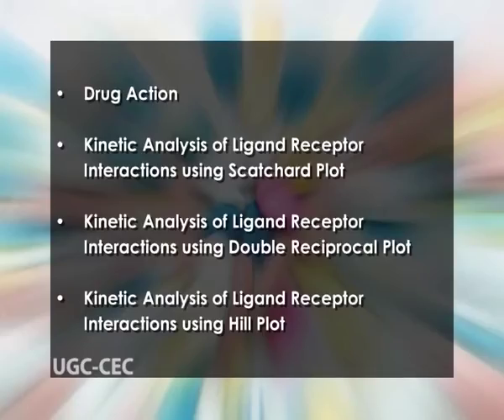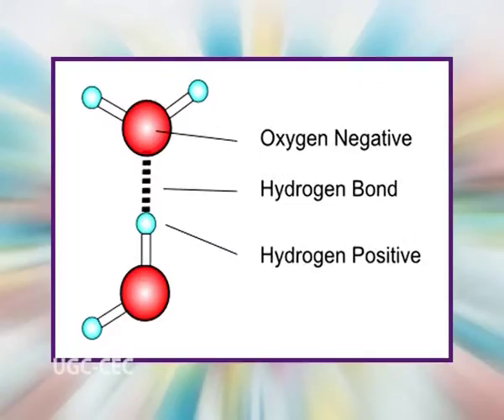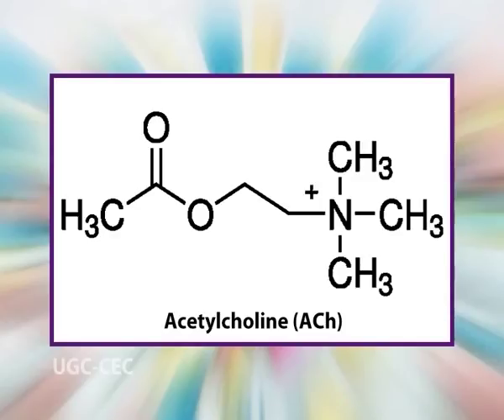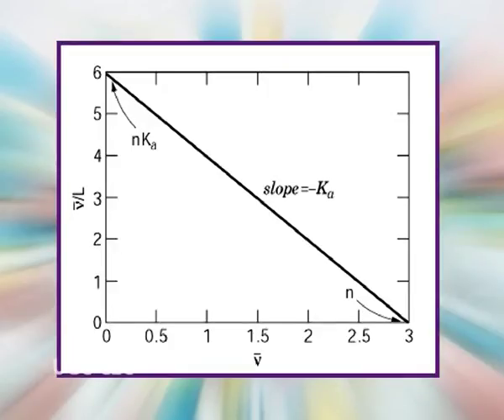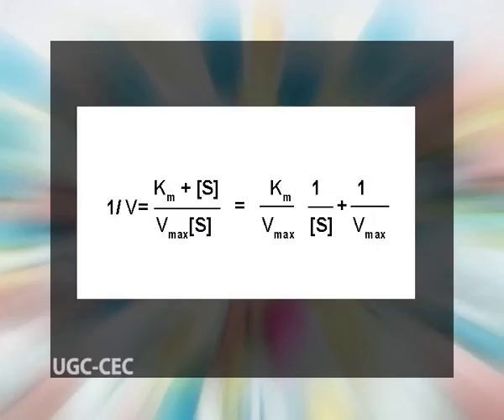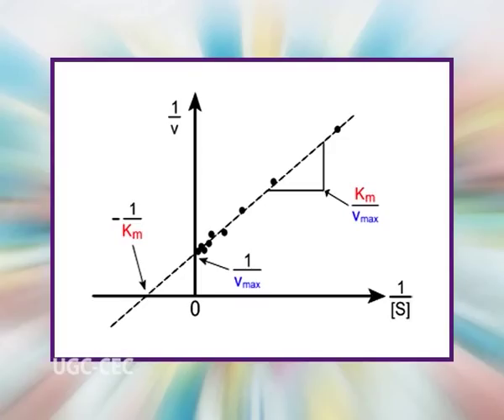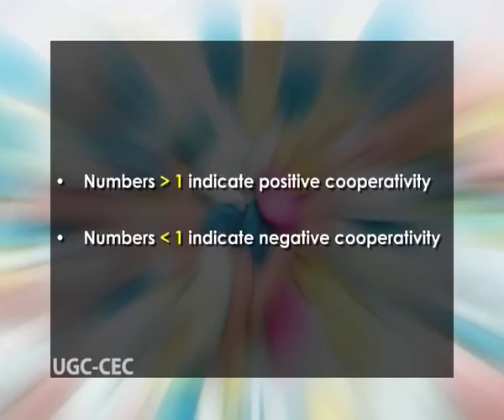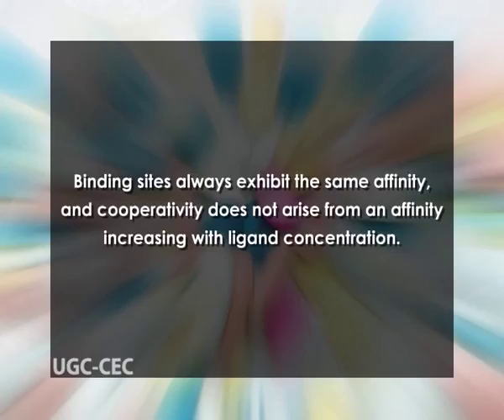Measurement of drug effects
Subject:-zoology
Course Name:-B.Sc. IInd year